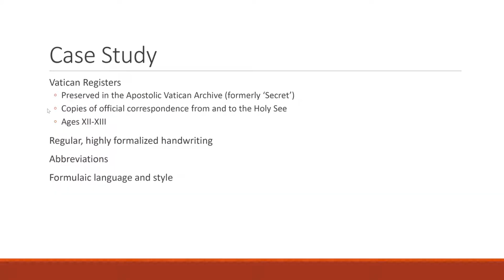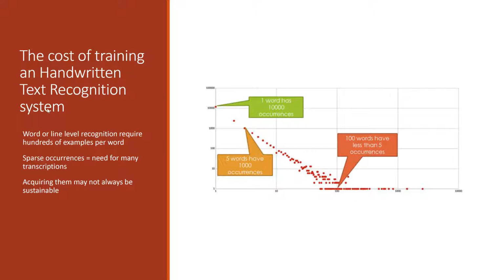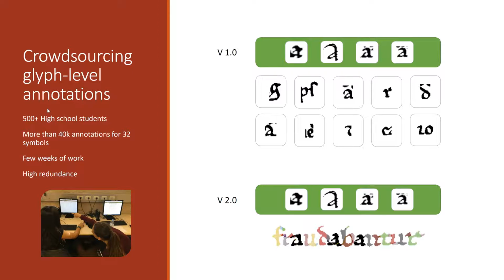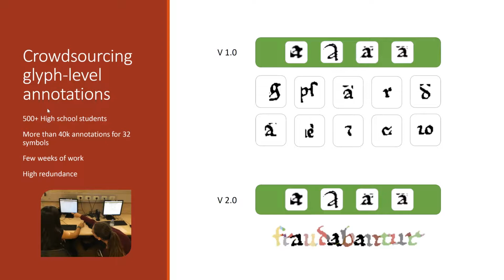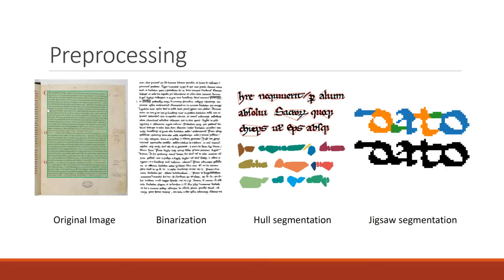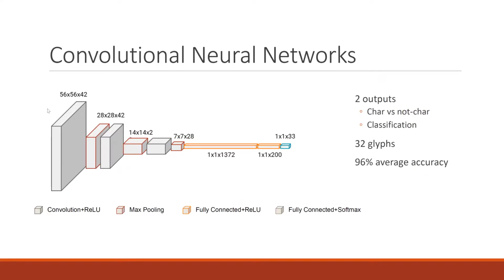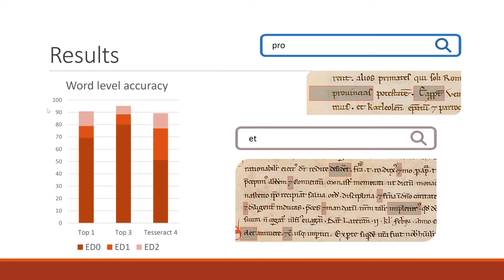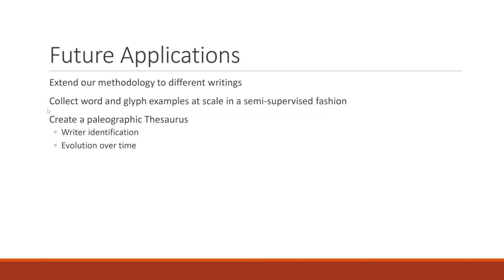Neo-Palaeography Conference 2020 | Elena Nieddu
International Conference „Neo-Palaeography: Analysing Ancient Handwritings in the Digital Age“
University of Basel
Department of Ancient Civilizations
Project d-scribes

Elena Nieddu, Serena Ammirati in abs. (Rome): IN CODICE RATIO: a gateway to paleographical thesauri

We are a research group born from the collaboration between computer engineers, paleographers, archivists and historians of Roma Tre University and the Vatican Secret Archives. At the Basel conference we (represented by Elena Nieddu) would like to present our project - In codice ratio - and its first encouraging results, in the hope that the methodologies applied so far can be useful and interesting in the field of papyrology.
In Codice Ratio is a research project that aims at developing novel methods and tools to support palaeographical analysis and knowledge discovery from large collections of historical documents. The goal is to provide humanities scholars with novel tools to conduct studies over large historical sources.
The project has so far concentrated on medieval papal correspondence registers of the XIII c., but its methodology could hopefully be extended to documents of diverse nature and age. We are developing a full-fledged system to automatically transcribe the contents of the manuscripts. We follow a novel approach, based on character segmentation and minimal training effort. Our idea is to govern imprecise character segmentation by considering that correct segments are those that give rise to a sequence of characters that more likely compose a Latin word. We have designed a principled solution that relies on convolutional neural networks and statistical language models. Preliminary results, also tested on older (X-XII c.) and later (XIV c.) documents, are encouraging. The entire process allows a collection of palaeographical specimina (a sort of 'thesaurus' of graphical variants not only of letters, but also of abbreviation signs, ligatures and so on), which represents an important tool for large-scale paleographical analysis. Once fully developed and appropriately customized to different scripts and languages, we believe that our tool could work for different types of manuscripts, including papyri.